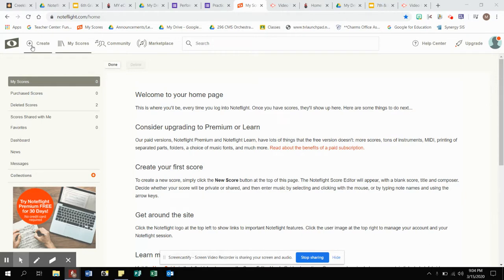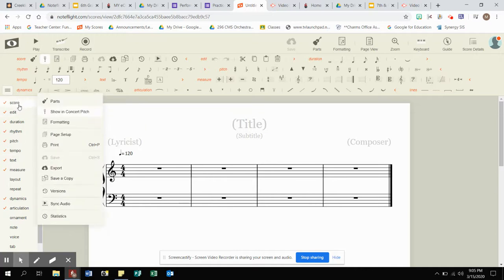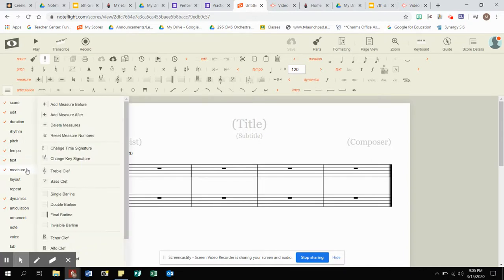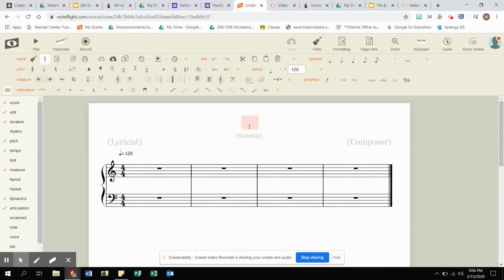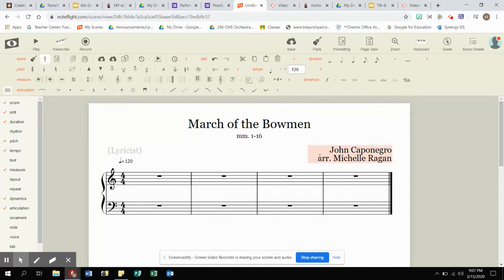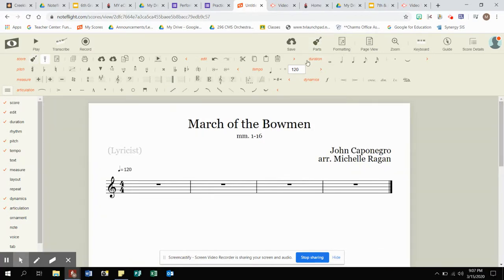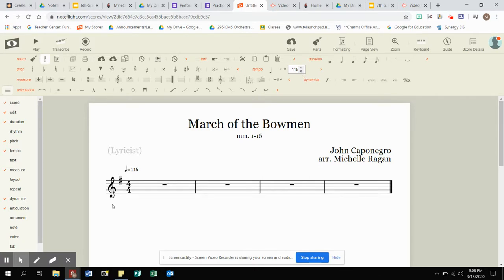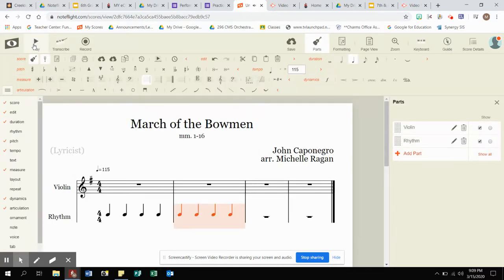How to Start a New Composition in Noteflight